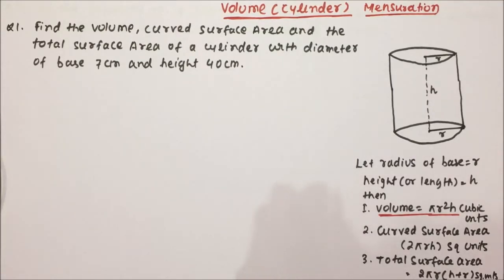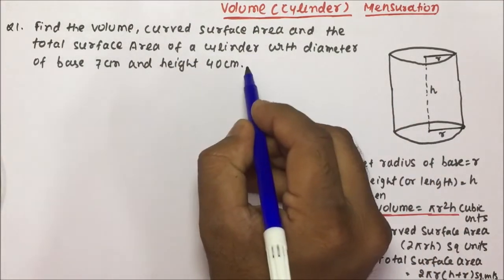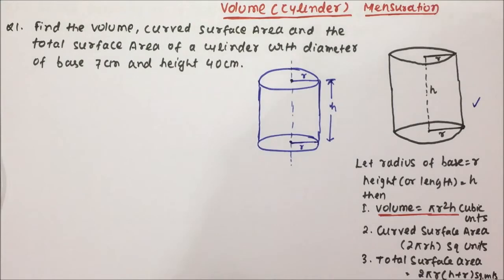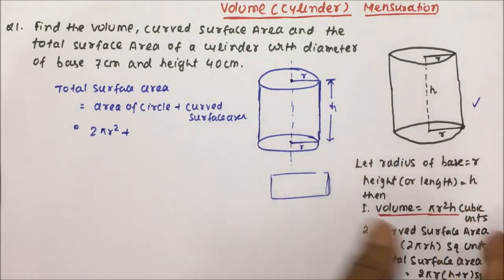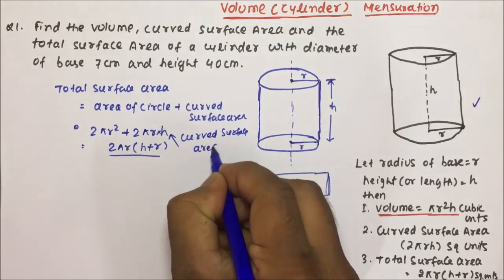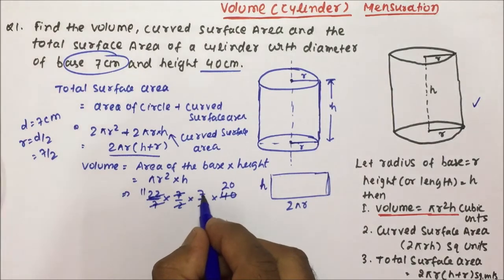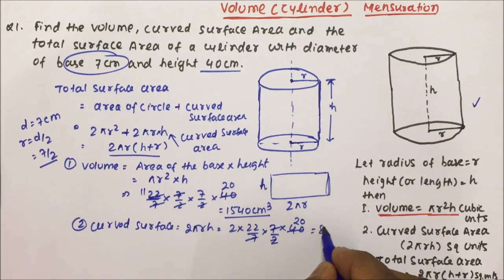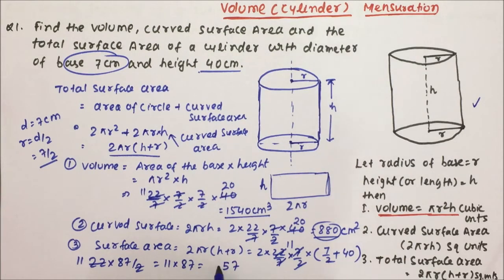Cylinder mensuration formulas | Aptitude | Part-22 | Pratik Shrivastava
Quantitative APTITUDE - Mensuration
Volume, Curved surface area & surface area of a cylinder formula